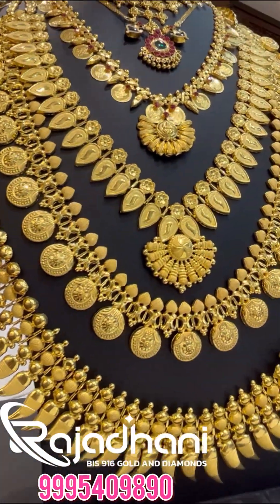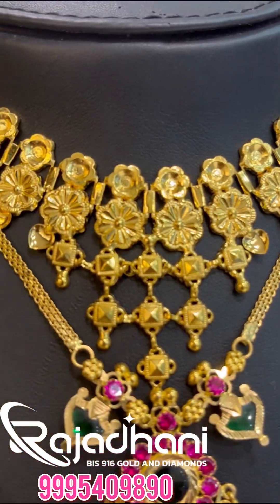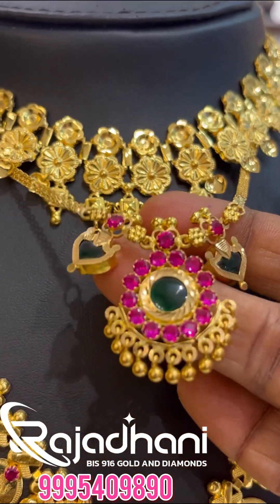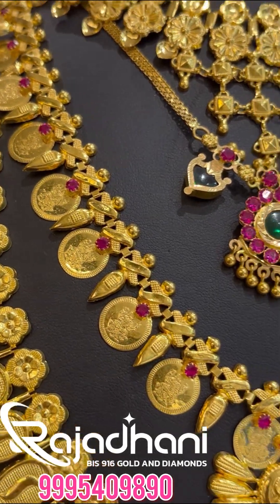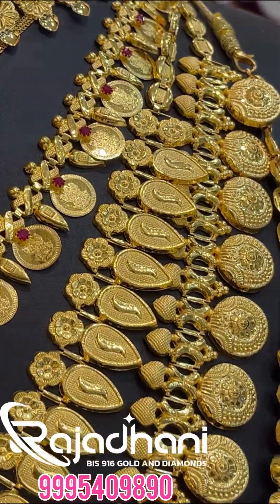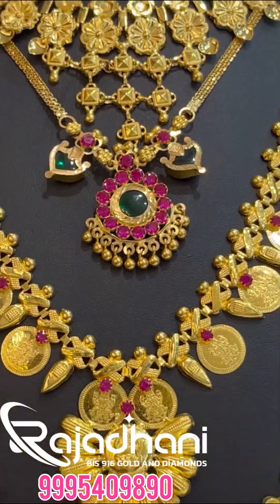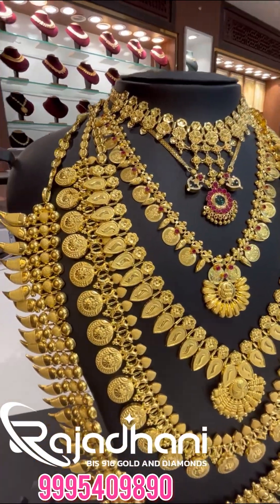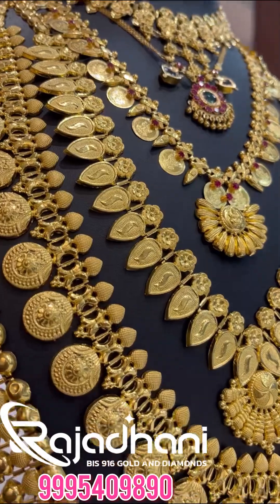50 പവൻന്റെ പൊലിമയിൽ വെറും 15 പവനിൽ ഒരു വെഡിങ് സെറ്റ് കണ്ടാലോ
ഇത്രയും ലൈറ്റ് weight ഇൽ വെഡിങ് സെറ്റ് വേറെ എങ്ങും നിങ്ങൾക്ക് കാണാനും വാങ്ങാനും കിട്ടില്ല, അതും 916 bis hallmarked huid, ,,ഇന്ത്യയിൽ എവിടെയും ഓൺലൈൻ purchase ഉണ്ട്. ..9995409890 ,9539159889

pls subsribe our youtube channel

പണയത്തിൽ ഇരിക്കുന്ന സ്വർണ്ണം അവിടെ വന്നു എടുത്ത് വിൽക്കുവാൻ സഹായിക്കുന്നു. ..9995409890

സന്ദശിക്കു
Rajadhani Gold & Diamonds Edapally, Poochakkal, Muhamma